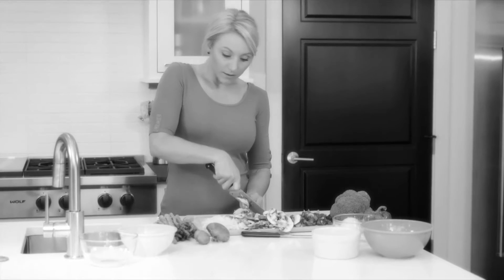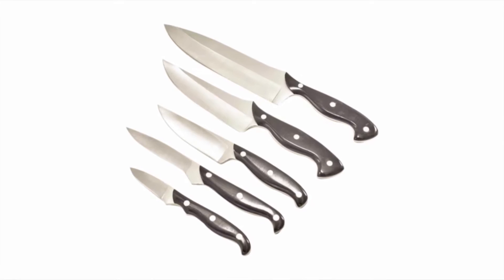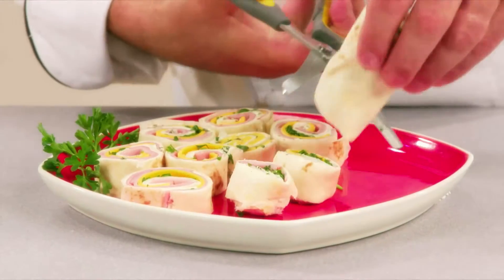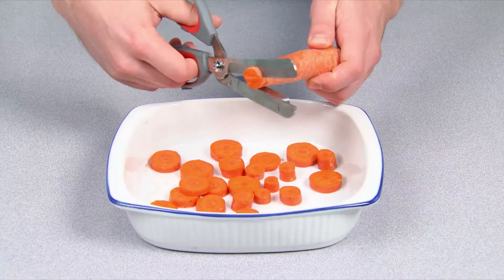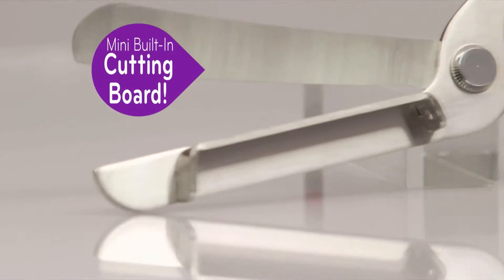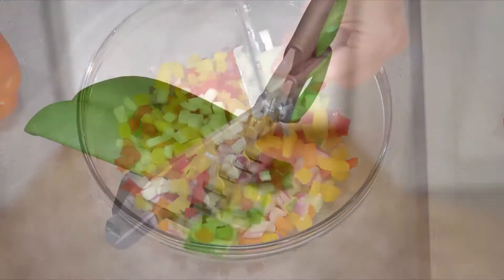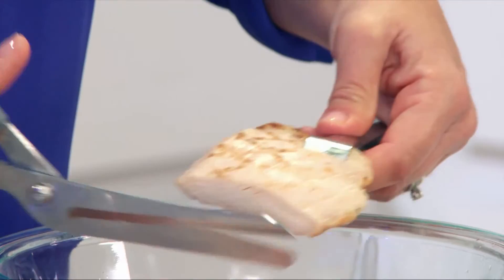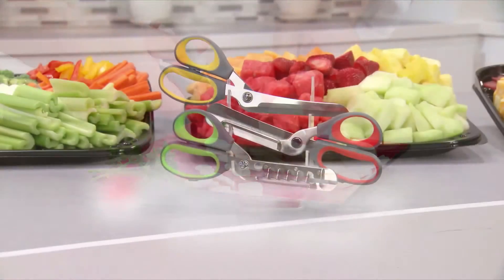FlavorSlice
FlavorSlice are the amazing kitchen shears to make working in the kitchen a breeze!